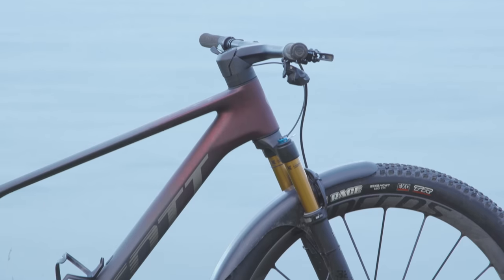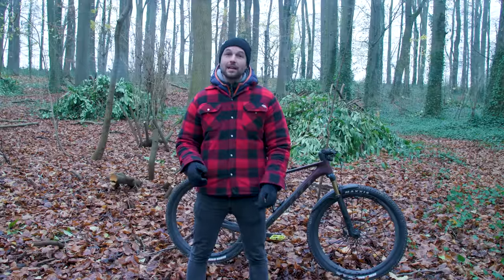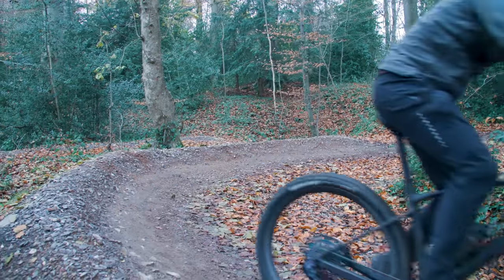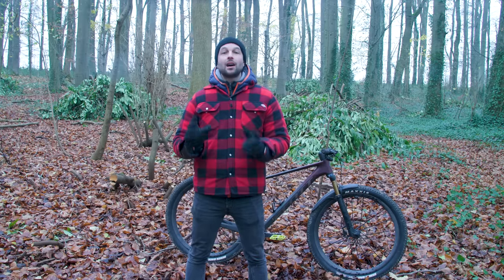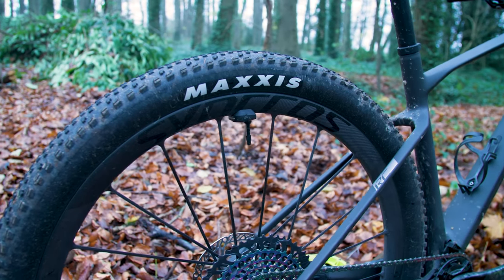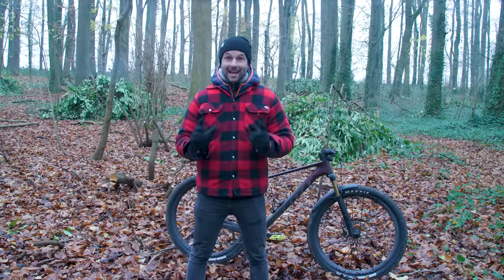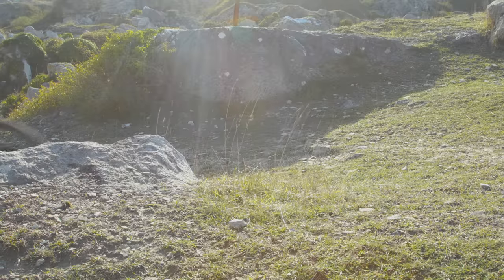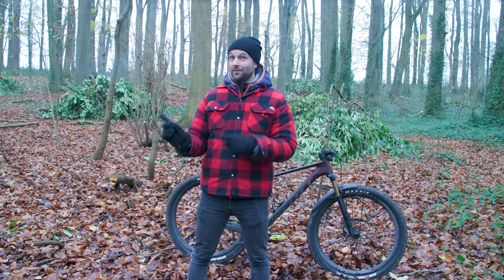NEW Scott Scale | Sub 9kg & Ultralight One-Piece Wheelset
Lighter, stiffer, and with revised geometry, the 2023 Scott Scale RC SL has everything to get a racer’s heart pounding. The key things to know are:

1. This 2023 update is lower, slacker and longer. Zero surprises there!

2. The head tube angle is 67.9 degrees, that, thanks to an angle adjust headset can be raked out by 0.6 degrees to 67.3 degrees

4. Scott says that the weight across all the carbon framed Scales has been reduced.
BUT that doesn’t mean weight loss was the main focus.

In this video, we’re going to run you through all of those changes and how this affects the bike out on the trail.

But do you like it? And would you have this super bling build?

Chapters
00:00 Intro
01:58 Geometry
02:30 New Carbon
03:30 Weight Saving
04:26 Our Build
06:37 Ride Impressions
10:00 Conclusion